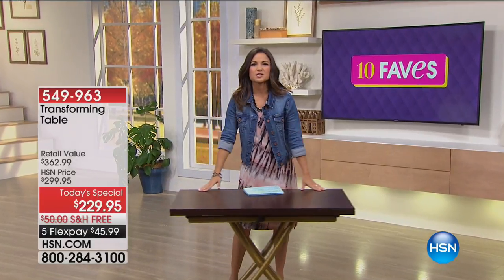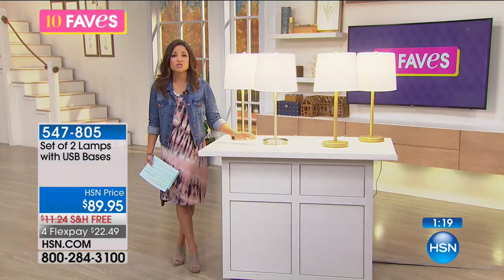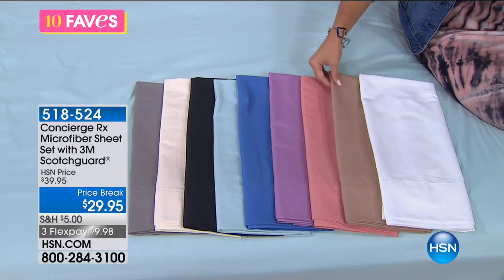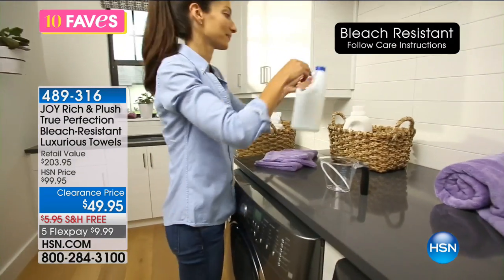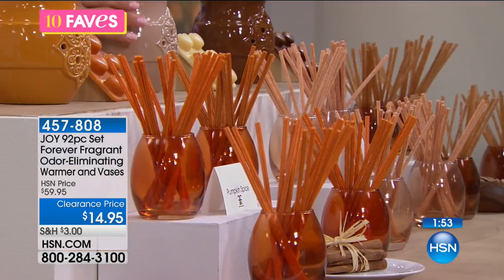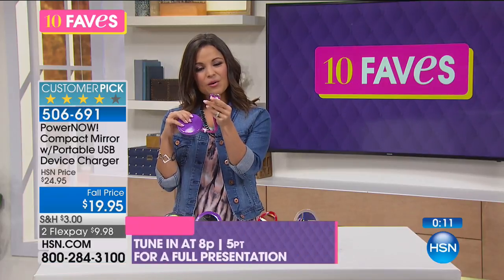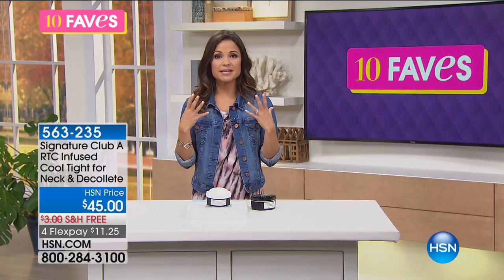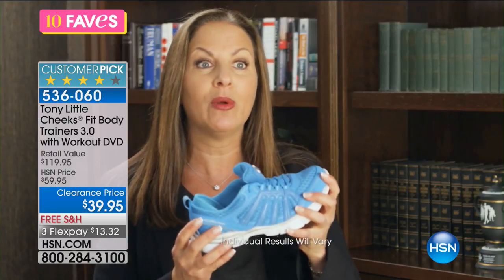HSN | 10 FAVES 08.22.2017 - 03 AM